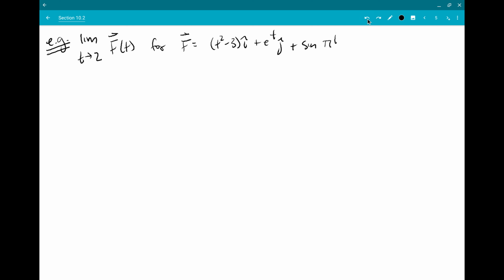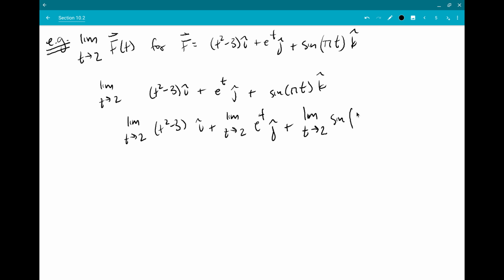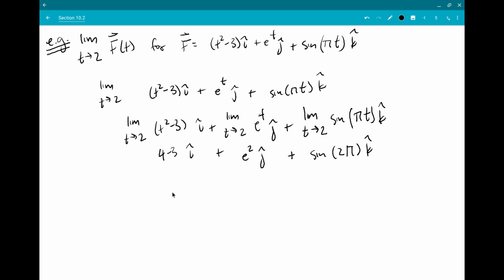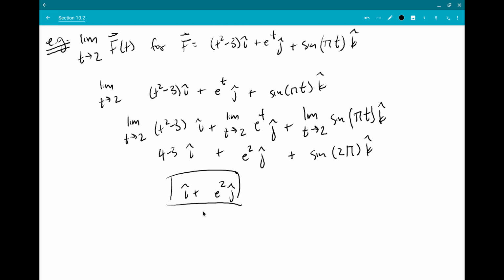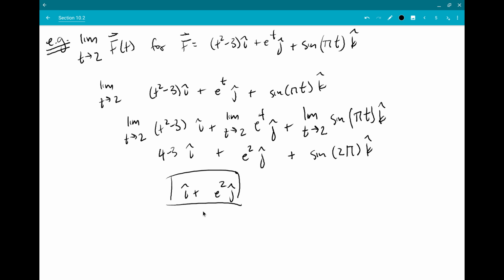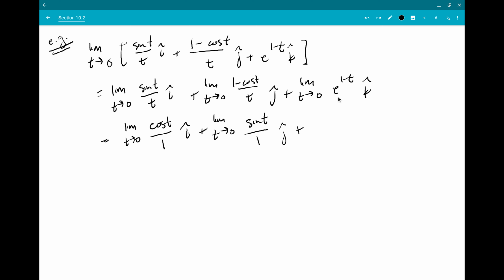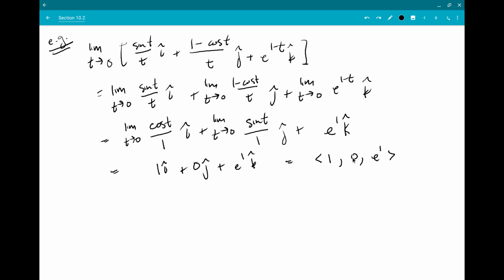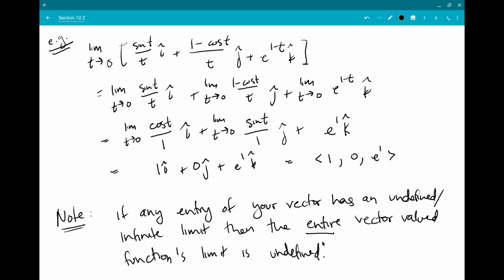10.2 - limit examples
save these steps for your participation problem!